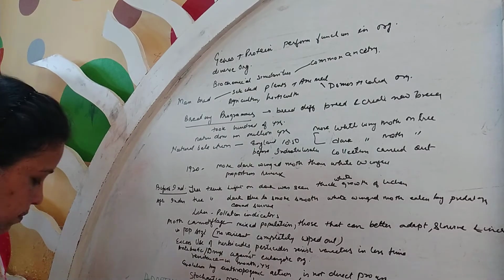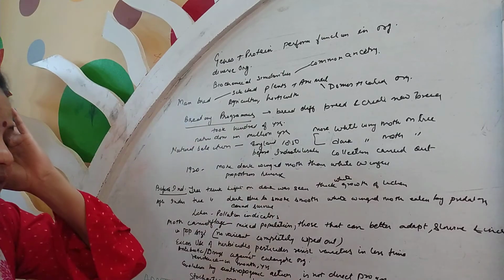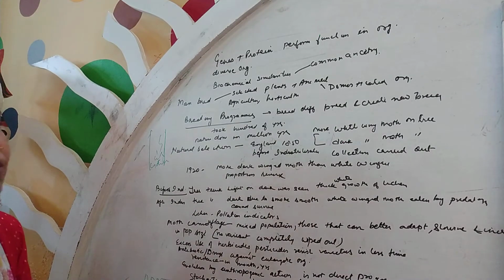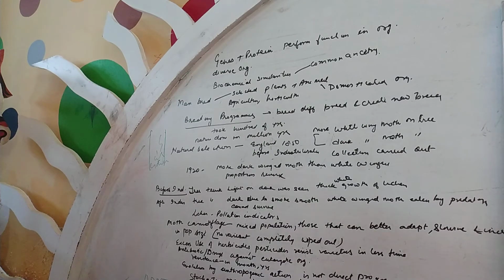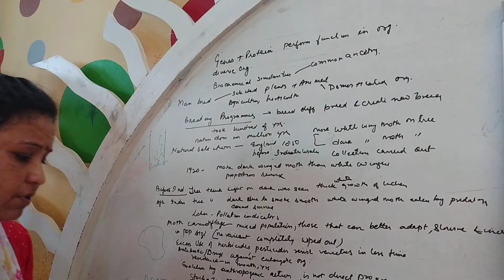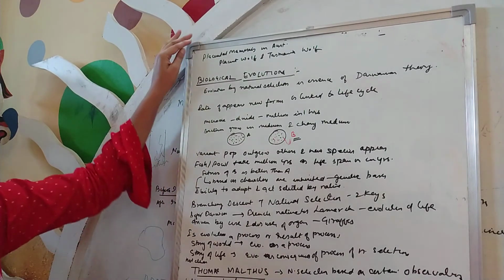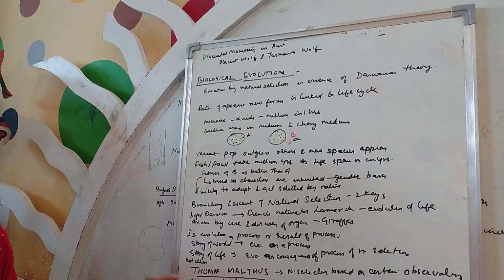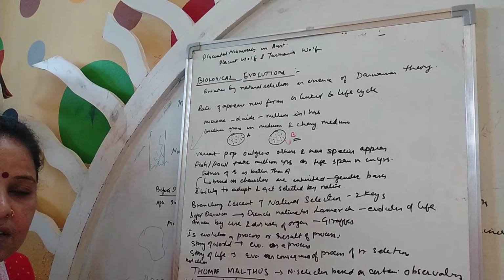Evolution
Part 2